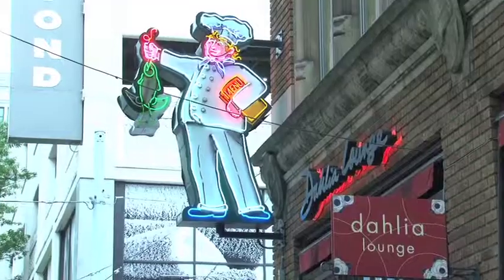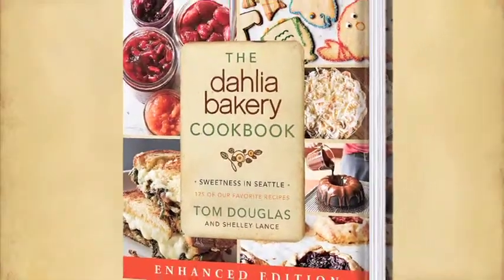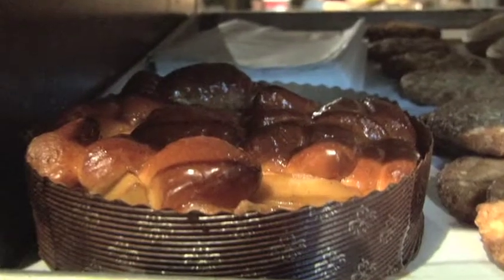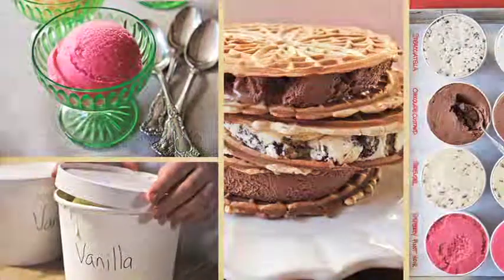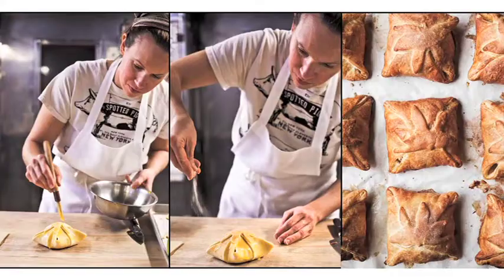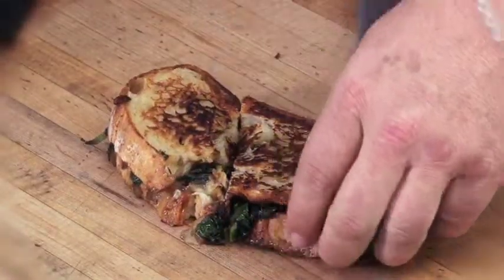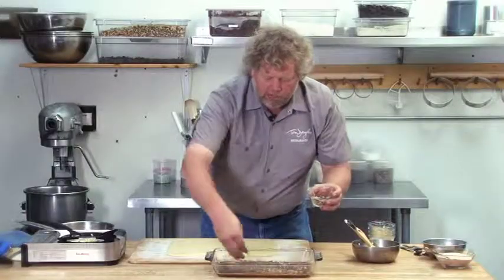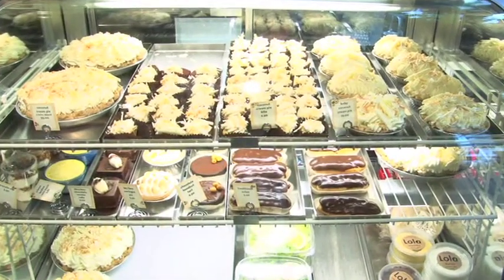The Dahlia Bakery Cookbook by Tom Douglas -- Enhanced Ebook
This video presents what you will find in the enhanced version of The Dahlia Bakery Cookbook. You will meet Tom Douglass and his team as they demo some of their favorite recipes from the book. In addition to the seven videos, there are also eight bonus recipes.

Also available for Kindle Fire and Nook Tablet.

Want to fry up the doughnuts with cinnamon sugar and mascarpone that Food Network star Giada De Laurentiis called the "best thing I ever ate"? Are you pining for the peanut butter sandwich cookie recipe that legendary writer Nora Ephron proclaimed "the greatest cookie ever ever ever"? Do you long to dazzle friends with the triple coconut cream pie that New York food writer and Serious Eats founder Ed Levine called "one of the best pies in the country"? Or do you just want to get your hands on the crazy-rich, streusel-topped monkey bread with caramel dipping sauce that has people lining up outside the Dahlia Bakery's door? Now, those sweet dreams can come true, thanks to The Dahlia Bakery Cookbook.